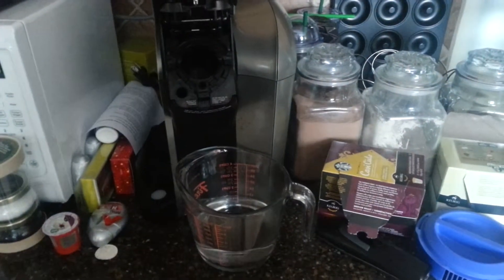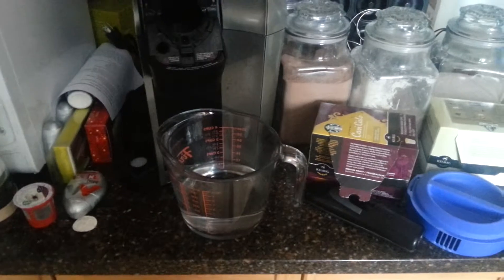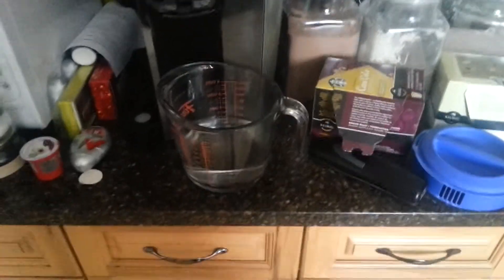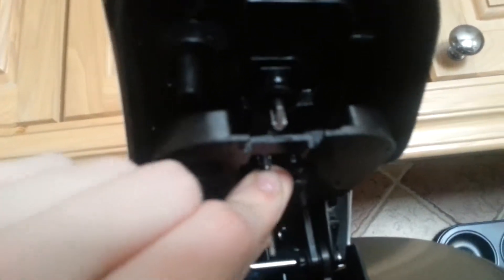keurig not brewing fix :D simple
Easiest and possibly the most effective way to fix a keuirg when it's not brewing all you need is a pin